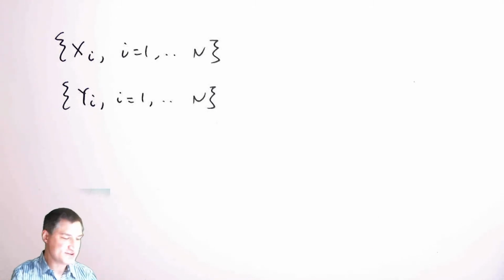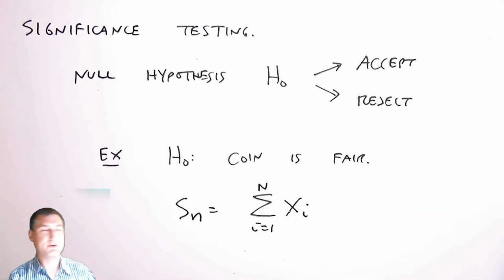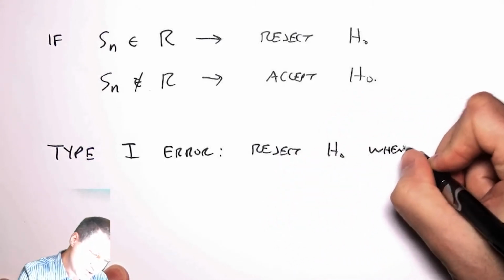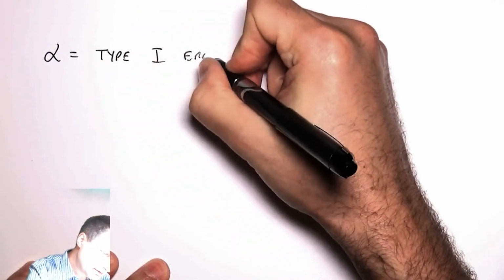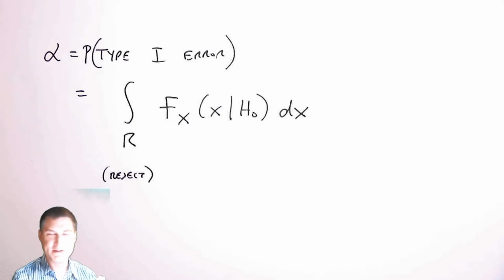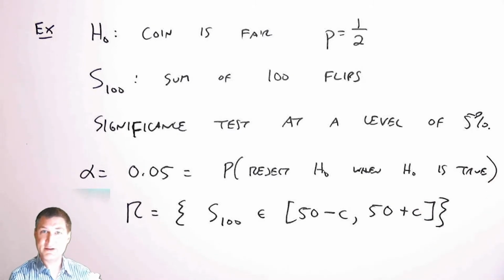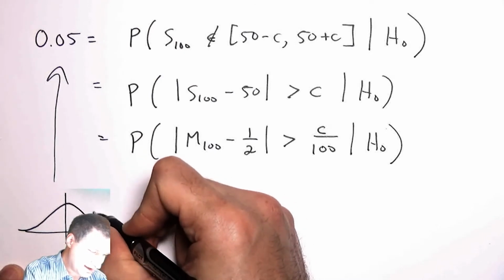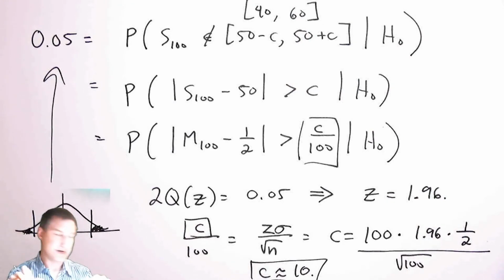PB69: Significance Testing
Significance Testing